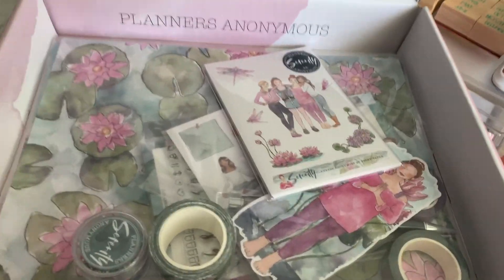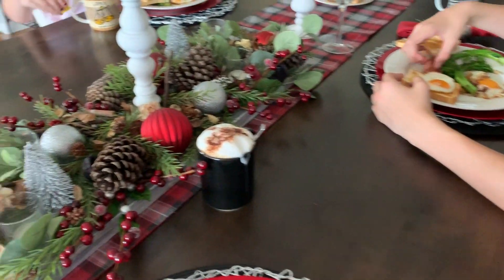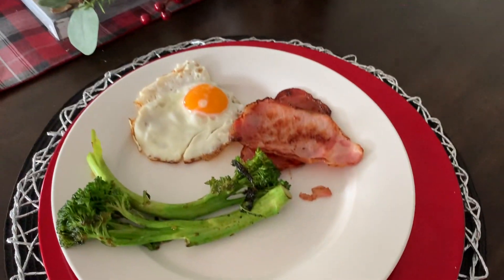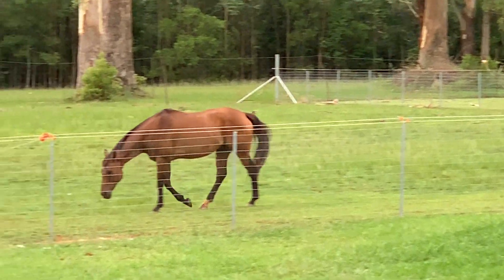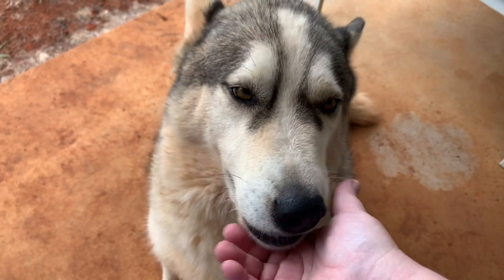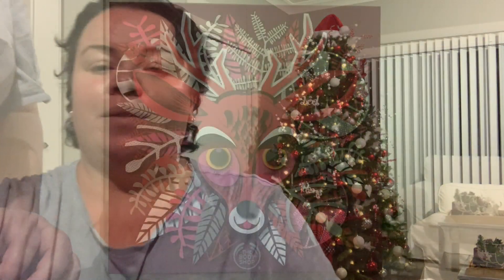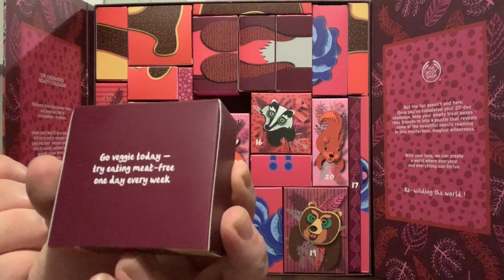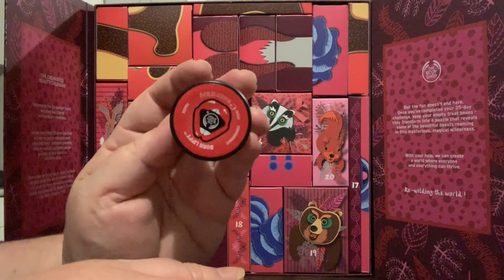CHRISTMAS 2018 | Vlogmas Day 15 | Santa Claus Has Arrived!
Join me as I vlog everyday from now till Christmas.